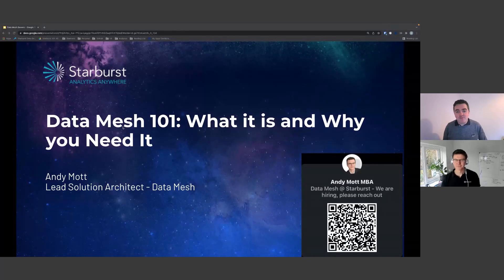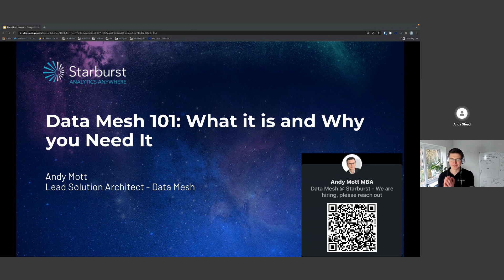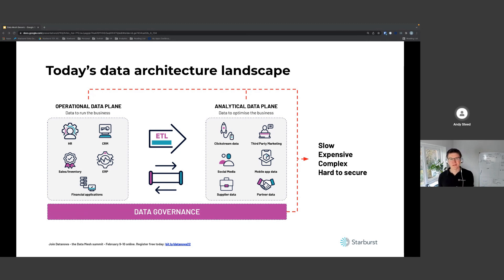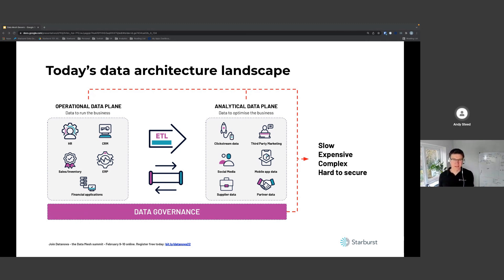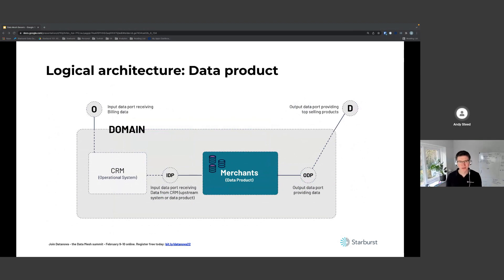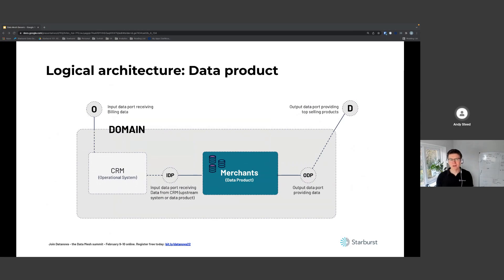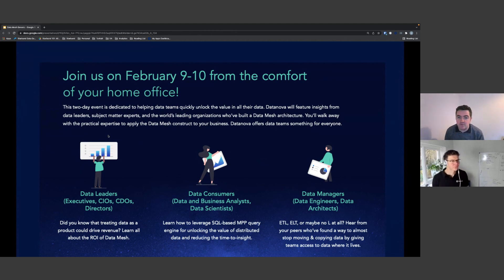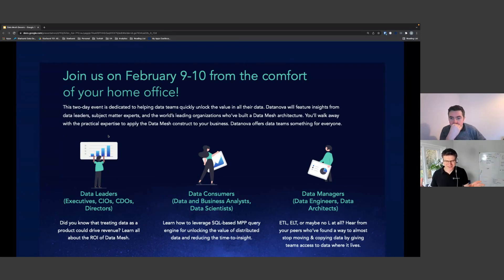Data Mesh 101: What it is & why you need it?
What is Data Mesh? Join Starburst for an introduction into this modern approach to managing analytics at scale. Data Mesh embraces decentralisation over-centralisation, meaning it allows companies to become more efficient in accessing and exploiting data as a core architectural approach. Learn more about the guiding principles with Andy Mott, Lead Solution Architect - Data Mesh, at Starburst.